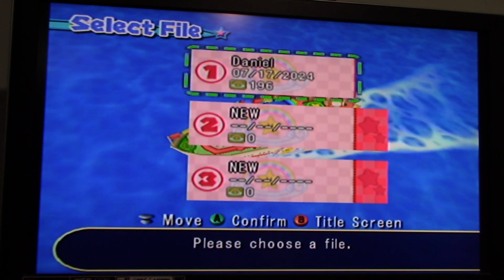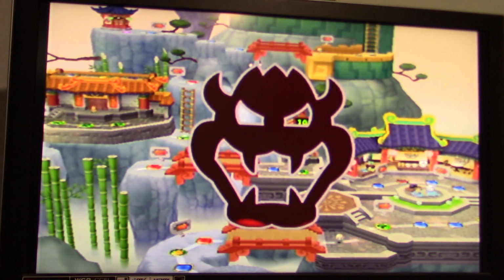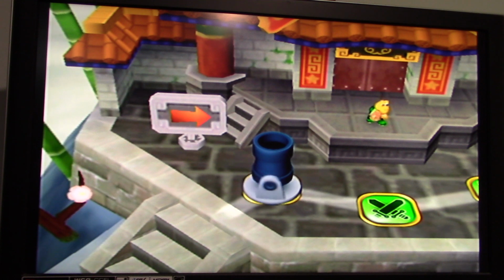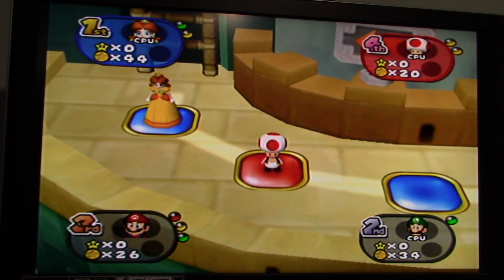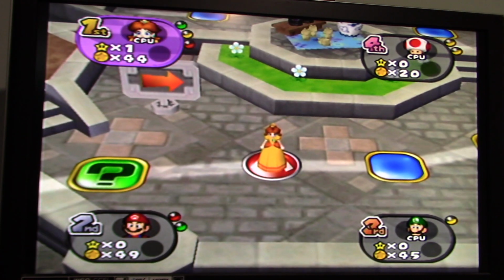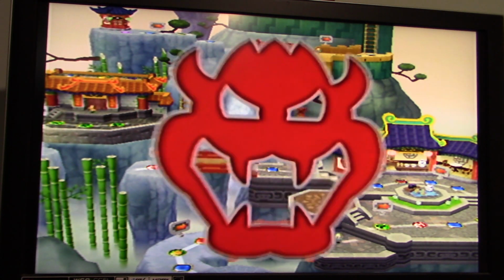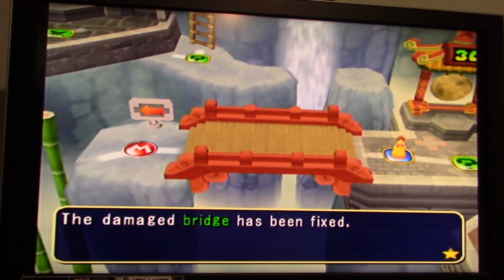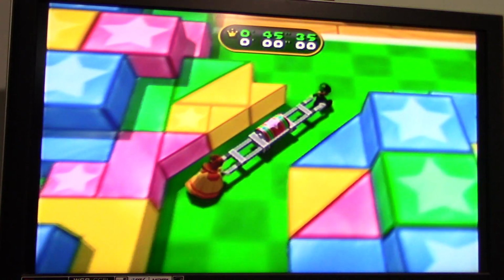2024 Belated Birthday Special for LilMissKLoves2Run Part 6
Here is part 6 of my 2024 belated birthday special for LilMissKLoves2Run in which the next game will be Mario Party 7 for the Nintendo GameCube.